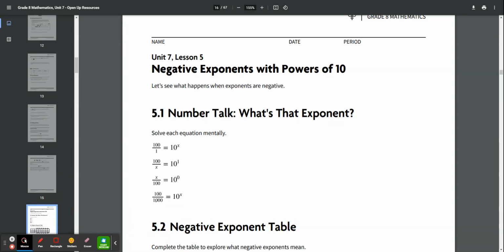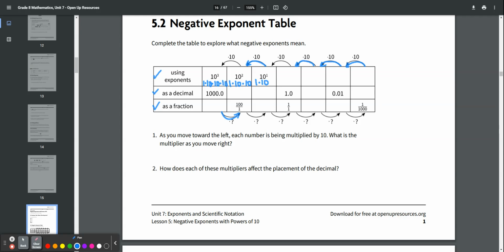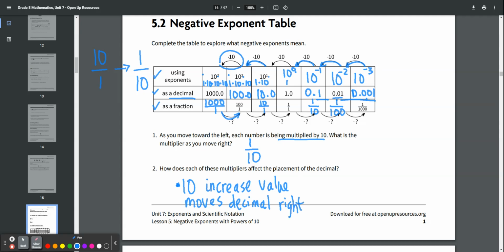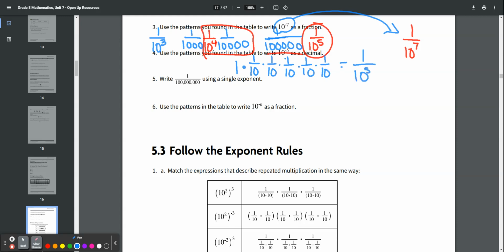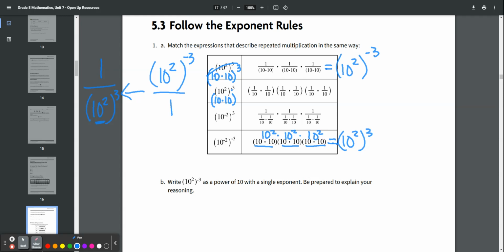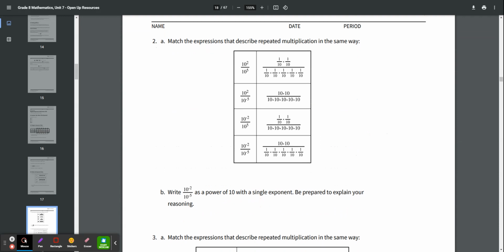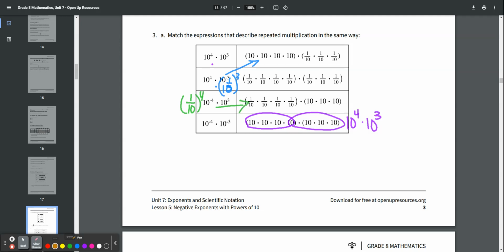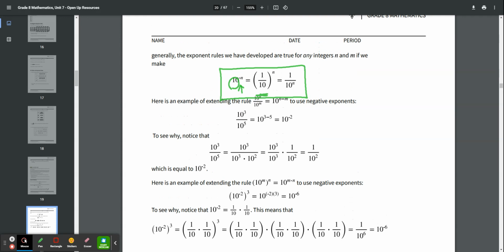Unit 7 Lesson 5 Full Lesson